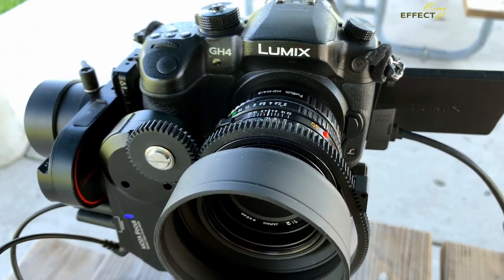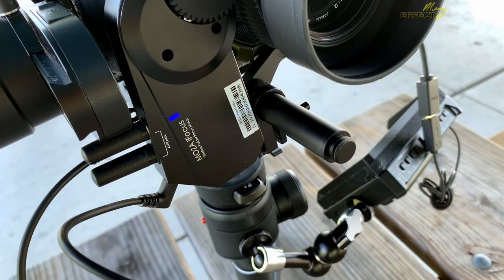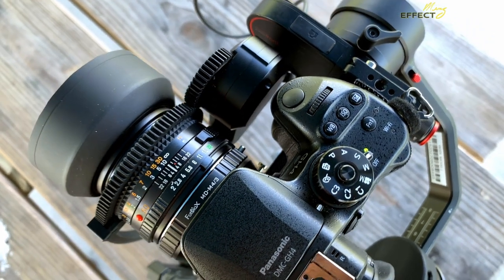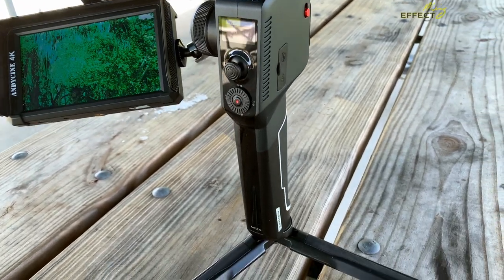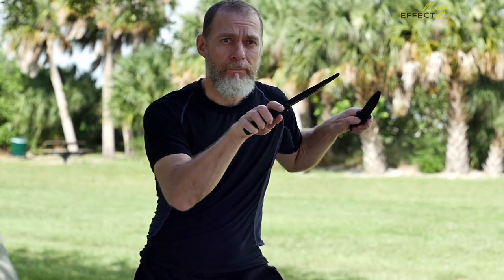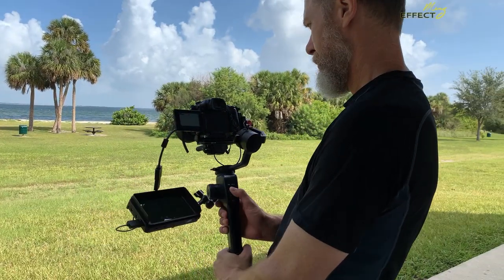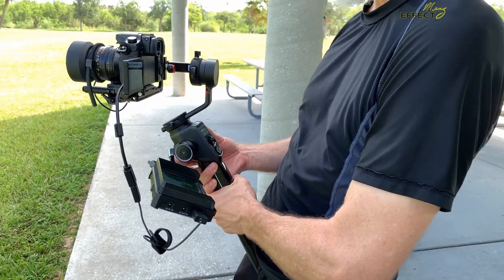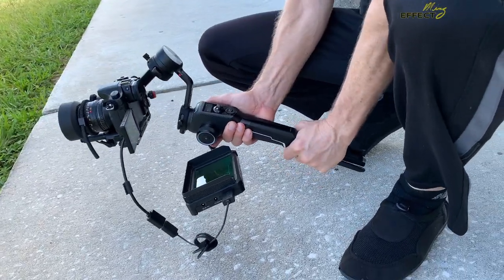Minolta 50mm Vintage Lens with GH4 on Moza Aircross2 and iFocus Rig | Ming Effect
Ming shows the clarity of the Minolta 50mm f2 vintage lens using the Panasonic GH4 on the Moza Air Cross 2.

SMALLRIG 5.8 Inches Adjustable Magic Arm
Fotodiox MD adapter

My setup:
Blackmagic Design Pocket Cinema Camera 4K
Moza AirCross2
Cables:
DC 5.5/2.5 Power Cable Coiled Cable for BMPCC 4K
Moza iFocus M Follow Focus Motor

Note: some of the links above use my Amazon Affiliate links where I earn a small commission on purchases at no charge to you or change in price from the normal listing. Purchases using the links help keep our production running and allow for more testing and reviews of products for you.